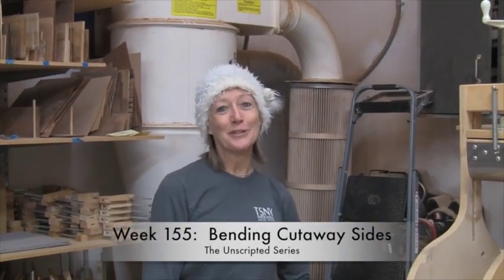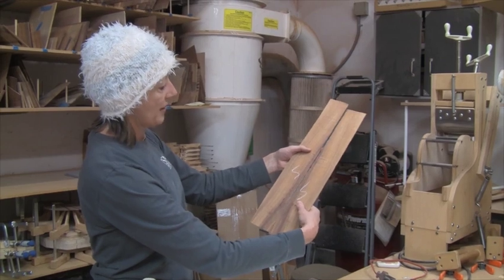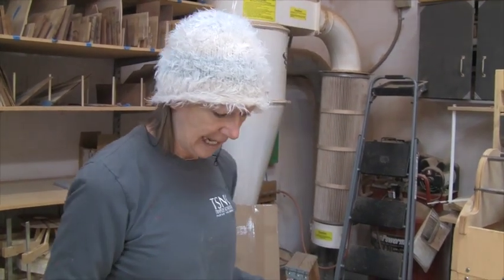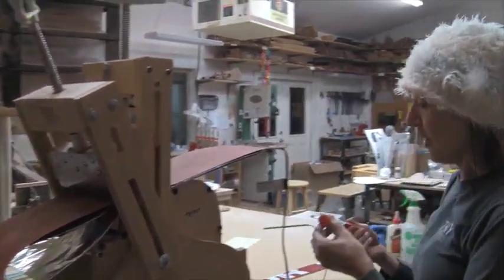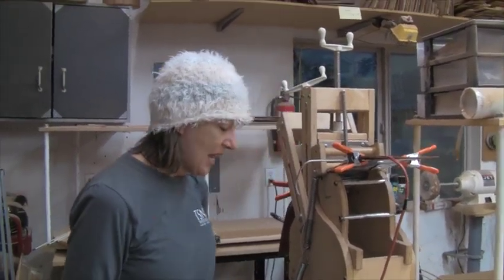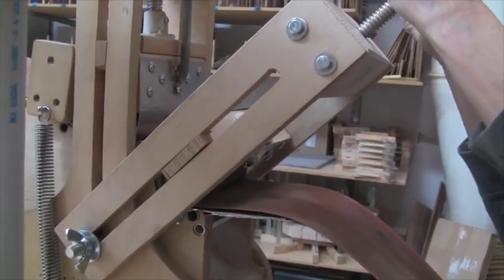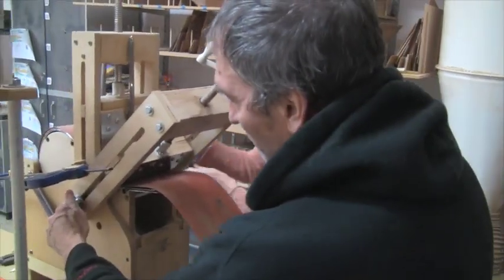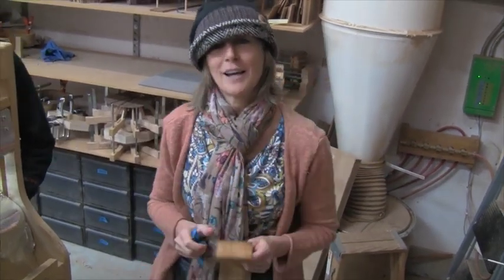Week 155: Bending Cutaway Sides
The Unscripted Series